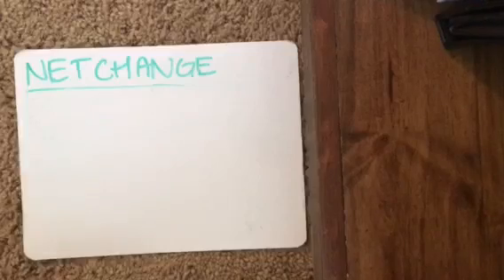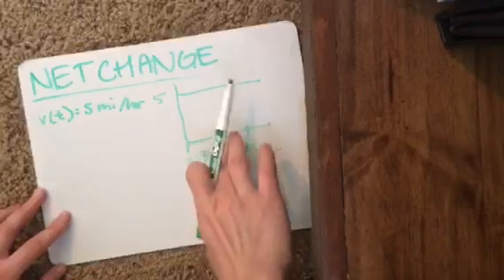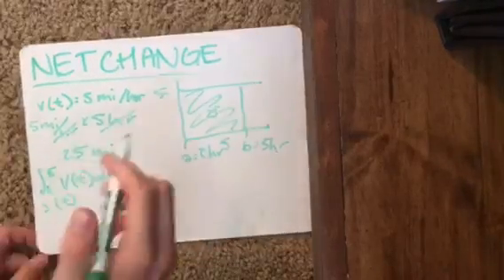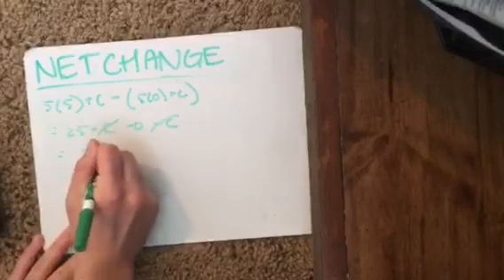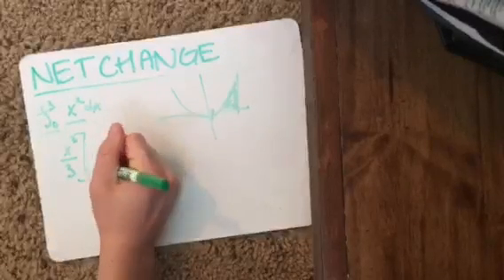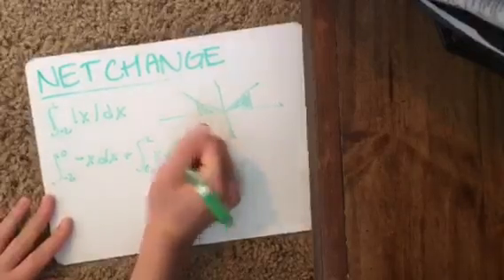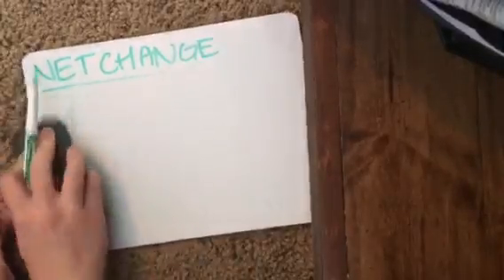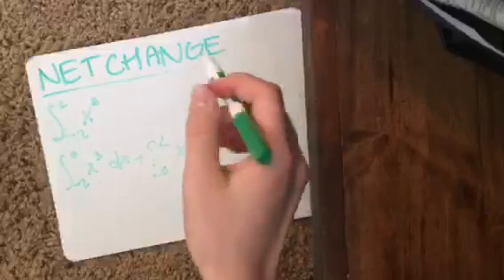Net Change Video Project p4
fun learning times